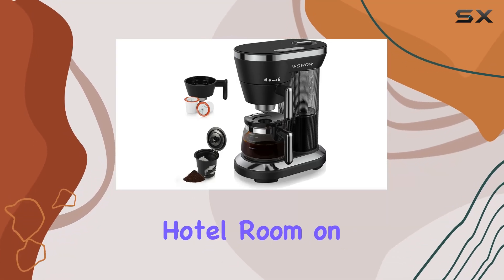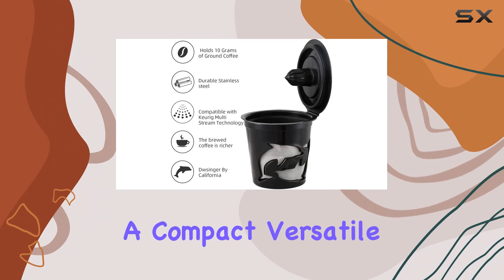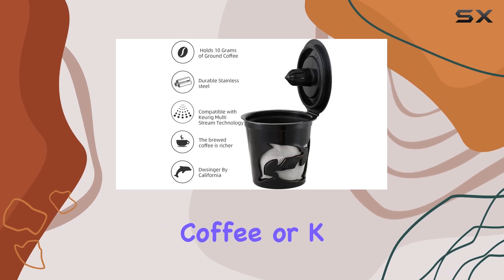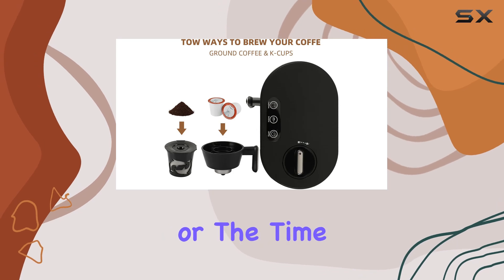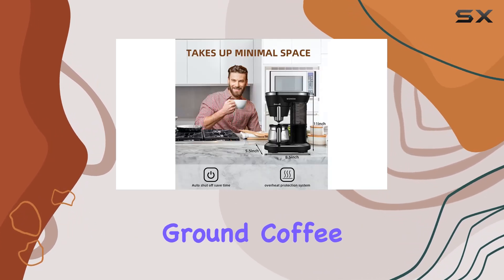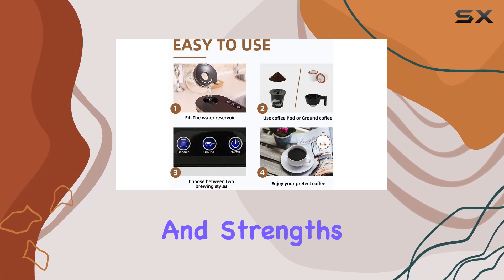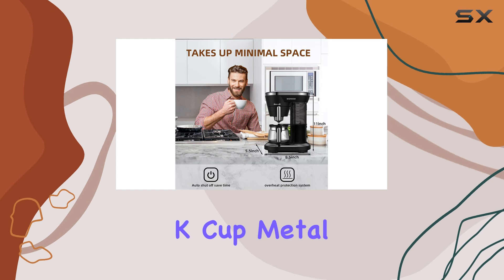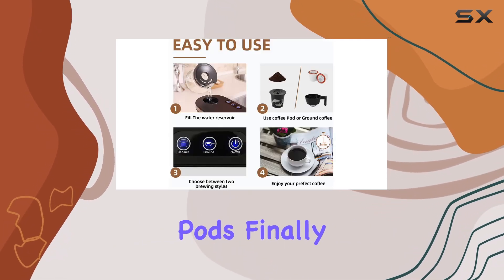Single Serve Coffee Maker K Cup Pod & Ground Coffee, 2-In-1 Small Type One Kcup Coffee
0:00 Intro
0:06 Review

Things that we mentioned in this video:
Single Serve Coffee Maker : B097R77VQD